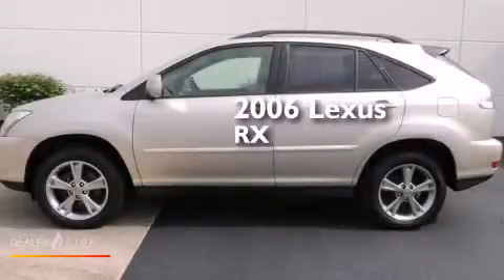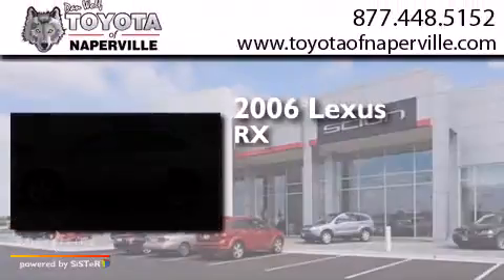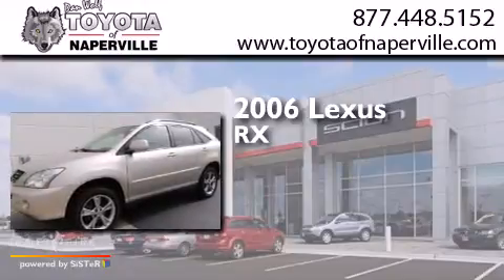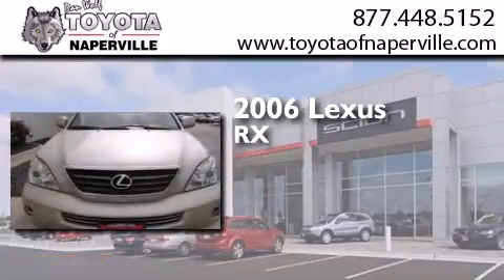Pre-Owned 2006 Lexus RX Napervillle IL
We have been honored to serve the Napervillle IL area , we promise that your experience at our dealership will exceed your expectations ! Year : 2006 Make : Lexus Model : RX Engine : 3.3l v6 dohc hybrid vvt-i Trans . Napervillle , IL 60540